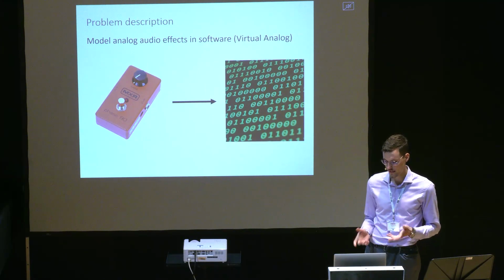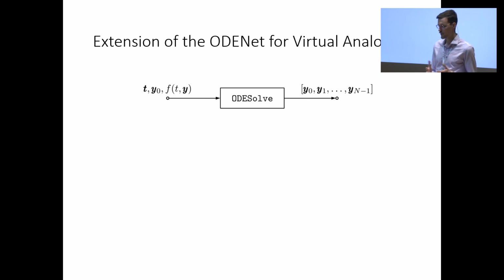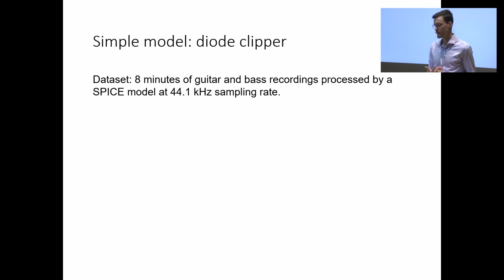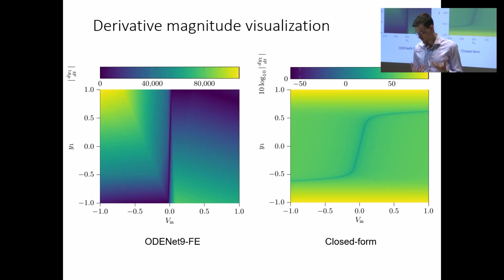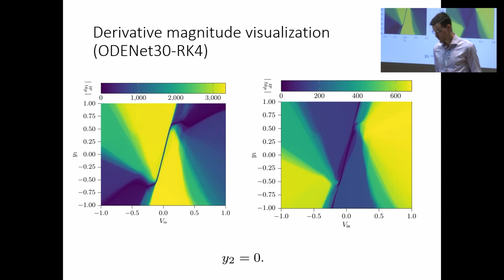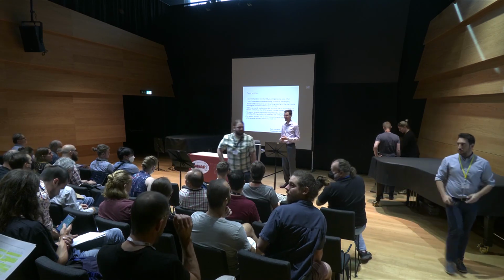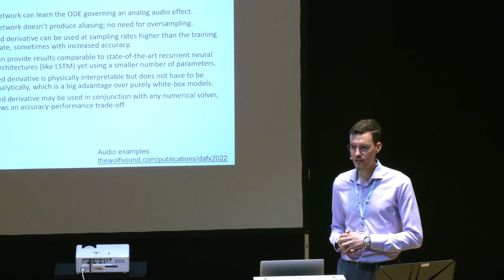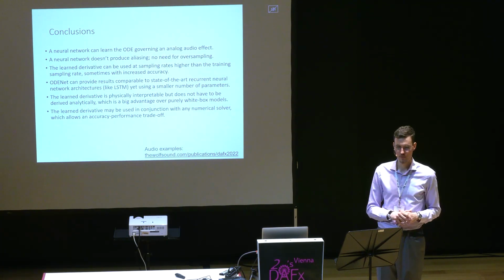DAFx20in22: VIRTUAL ANALOG MOD... - Jan Wilczek, Alec Wright, Emanuël A. P. Habets and Vesa Välimäki